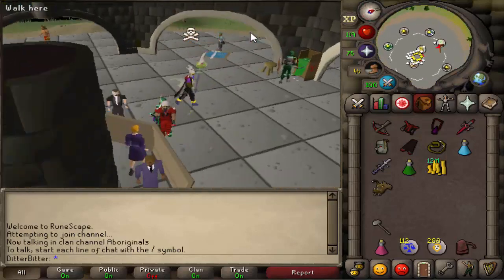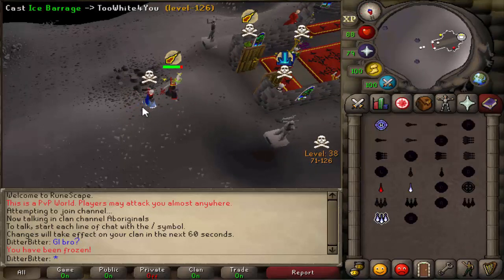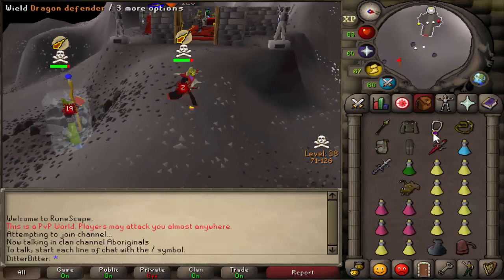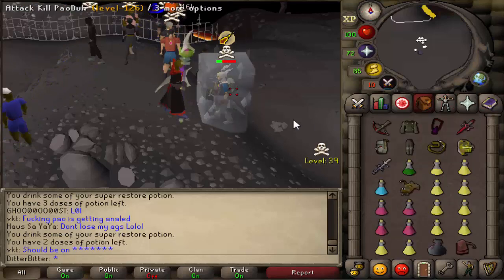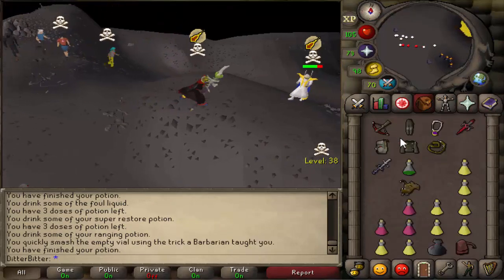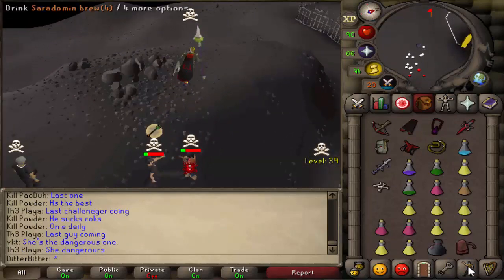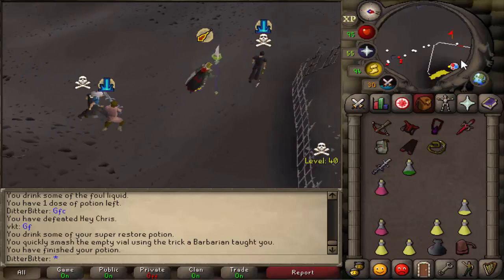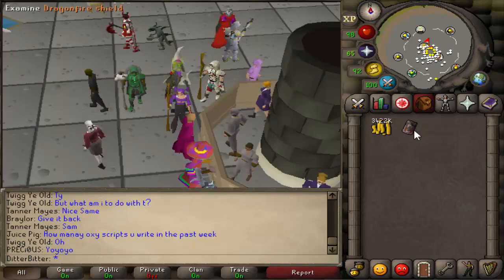I GOT SPEARED INTO MULTI WITH THIS RISK.. | Max Set From Ags #23